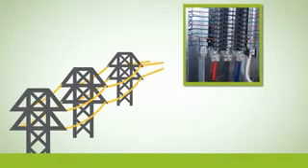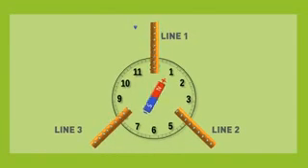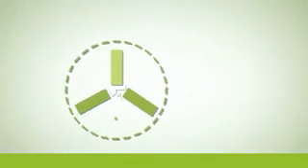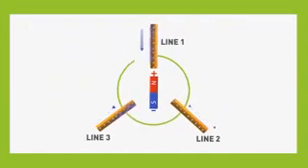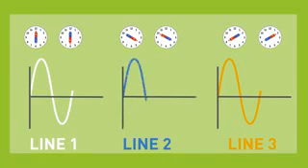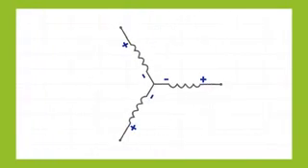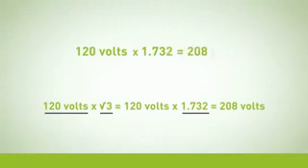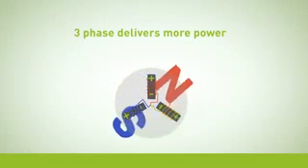LEARN MORE ABOUT 3 PHASE POWER: